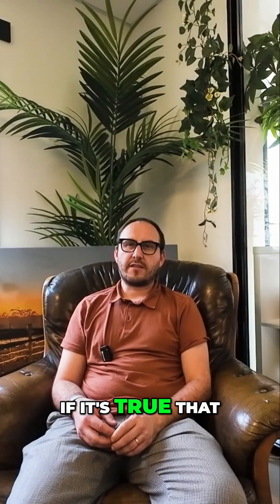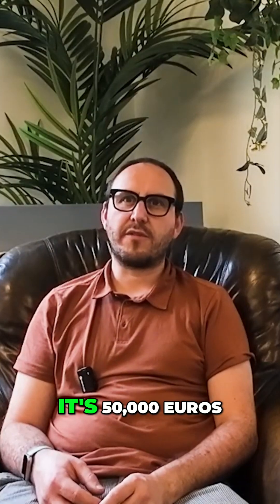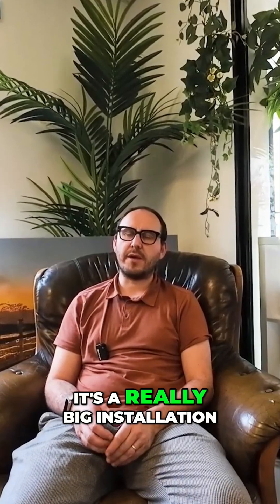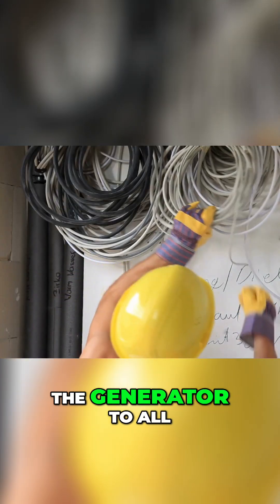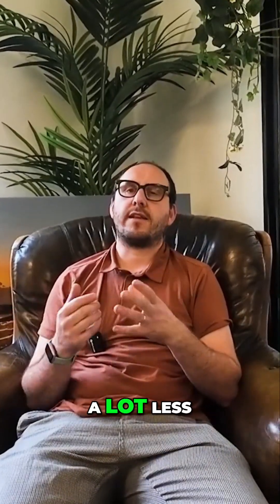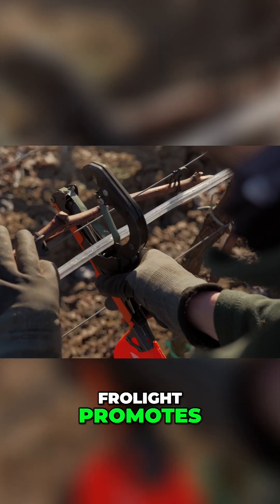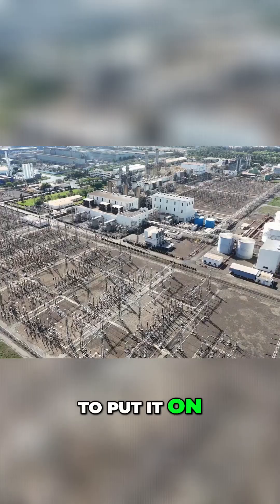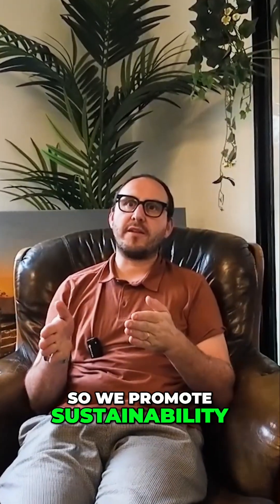Loire Region: Generator Costs, Green Energy, and Festival Tech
Why did one region switch to a permanent power solution? Discover the surprising costs and benefits driving their decision. The yearly expense was too much, so they moved to a fixed installation! The goal: sustainability.